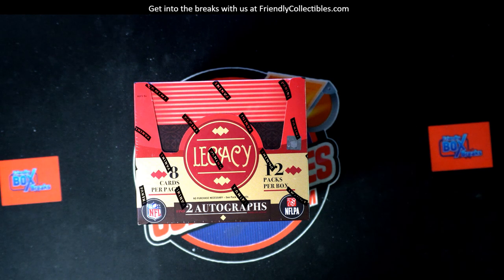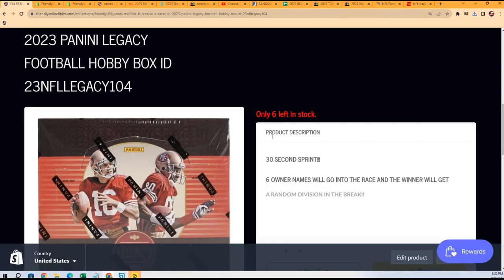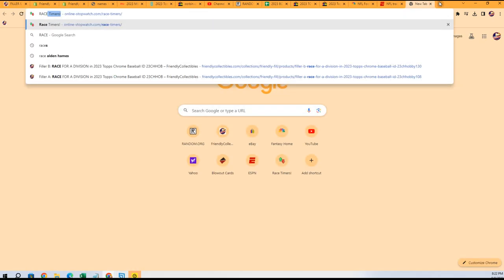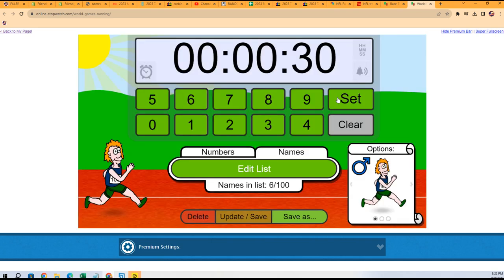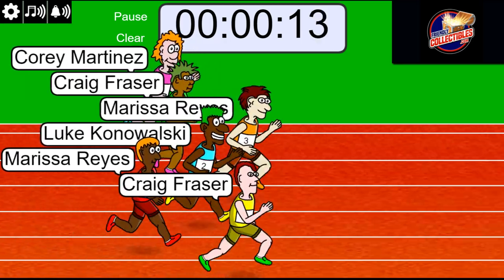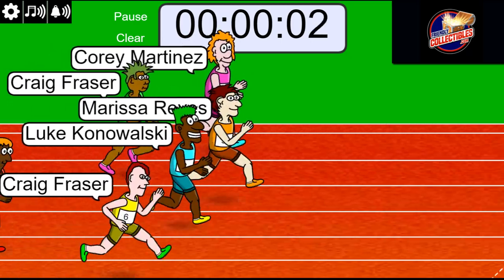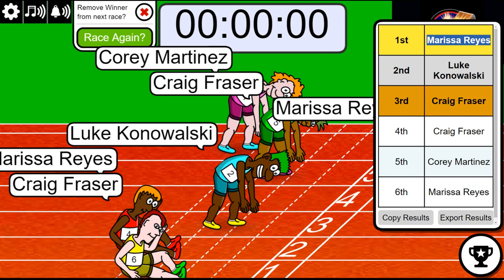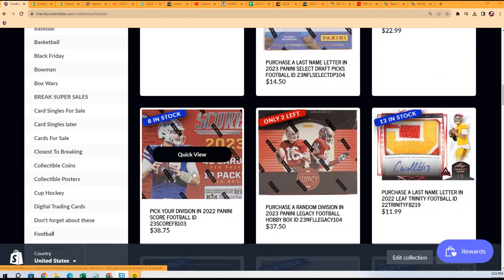2023 PANINI LEGACY FOOTBALL HOBBY FILLER ID 23NFLLEGACY104